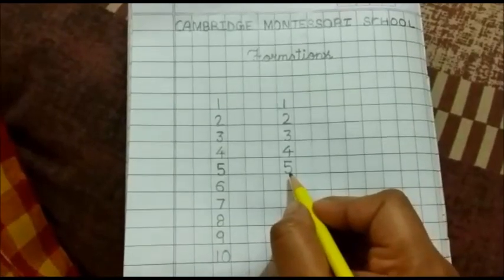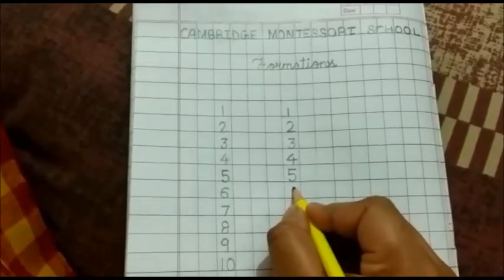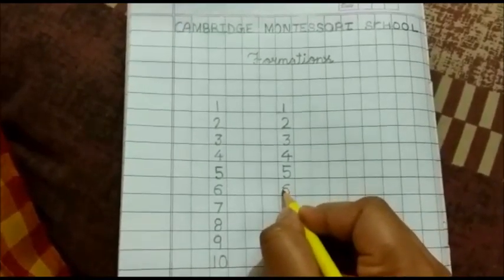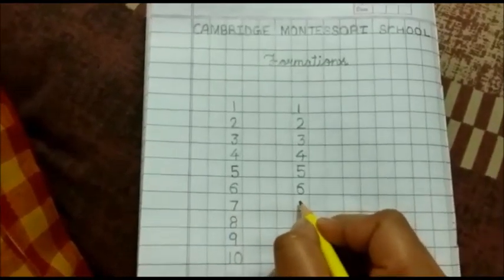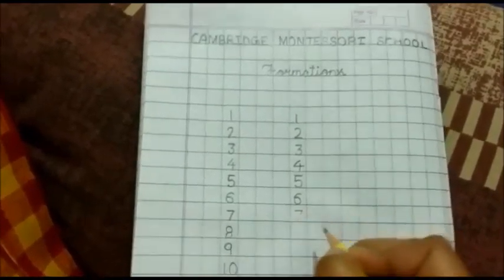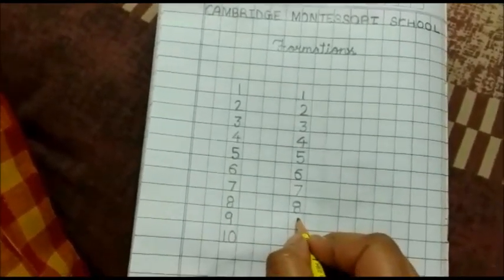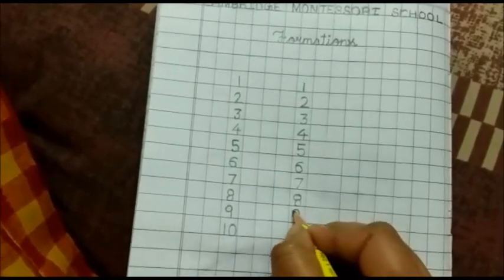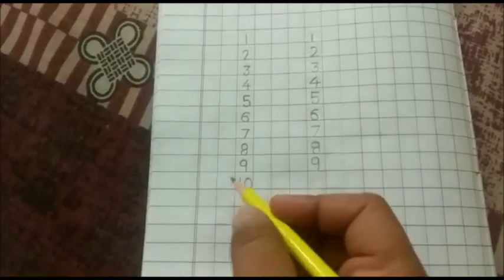Quarantine Learning | Number Formation (1-10) | Preschoolers Writing | How To Write Numbers(1-10)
Here's a video about proper & correct formation of numbers (1-10) step by step.
Teach your kid how to write numbers with the help of this number formation video.
All about the formation of Numbers 1 to 10.